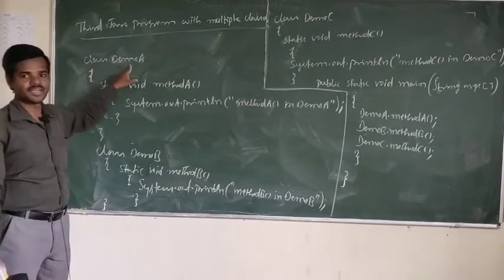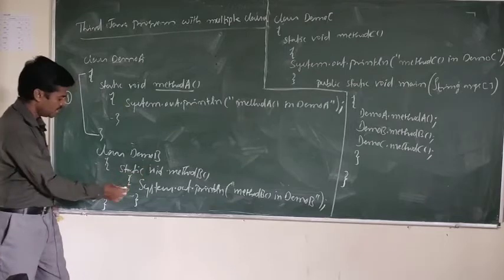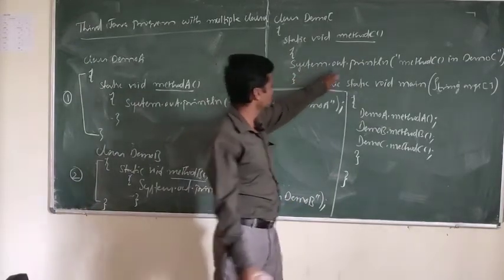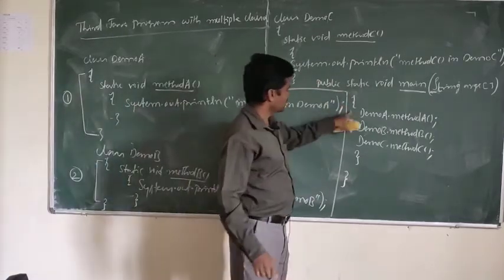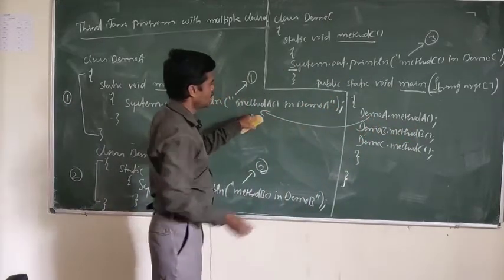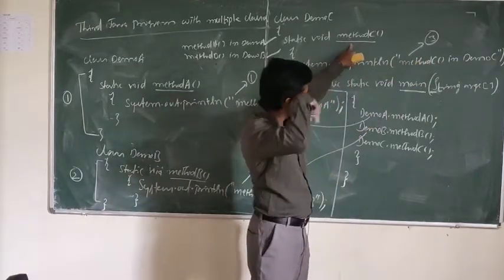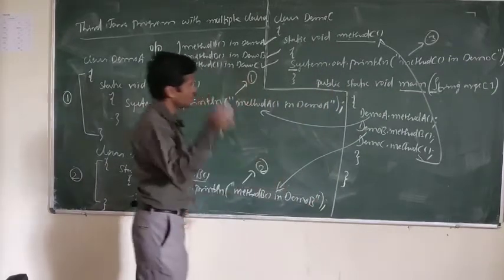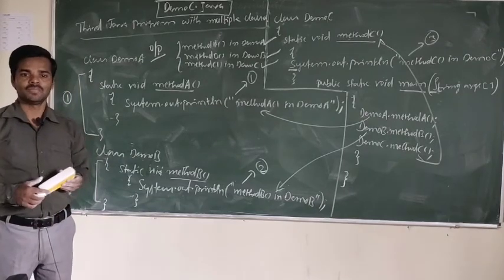September 15, 2020